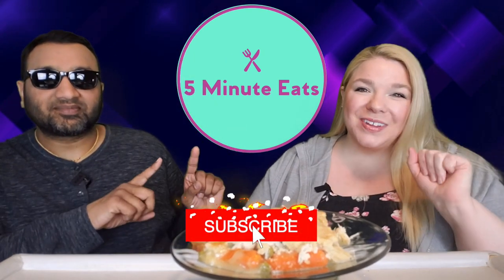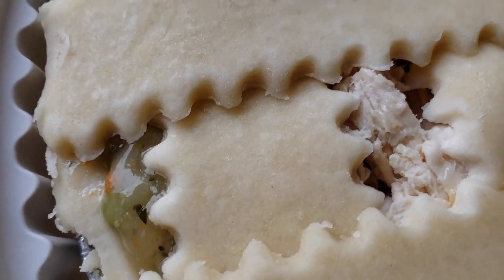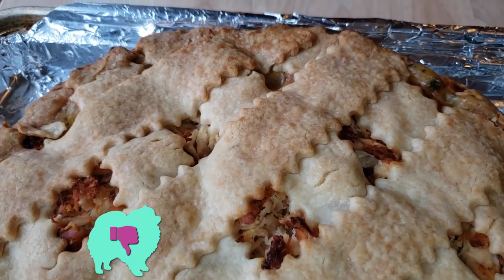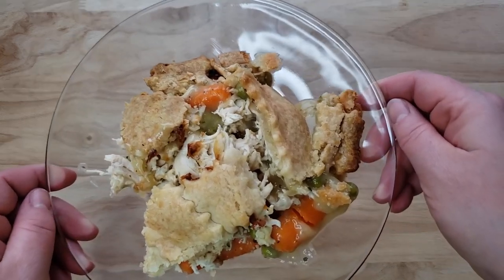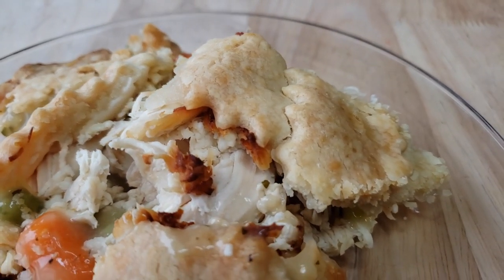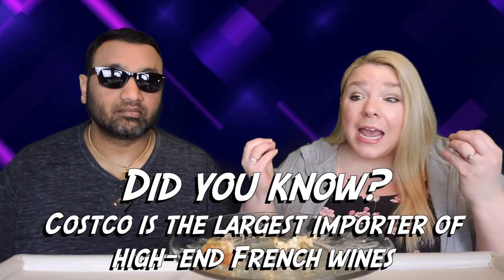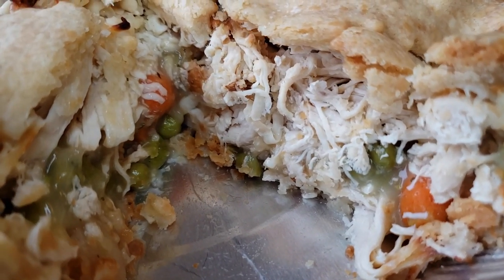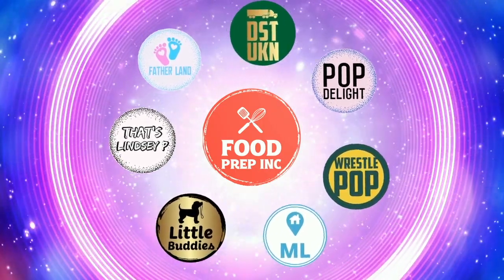Costco Kirkland Signature Chicken Pot Pie Review